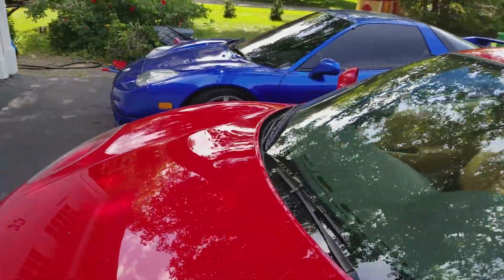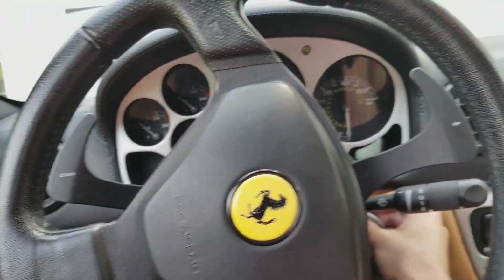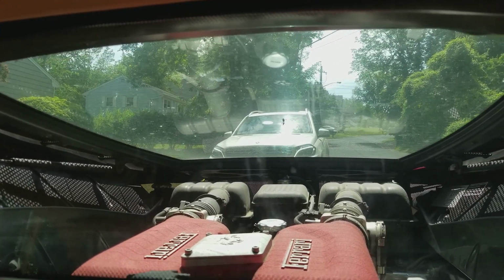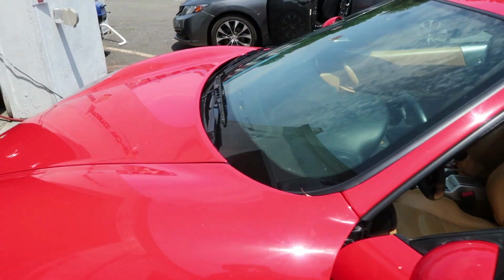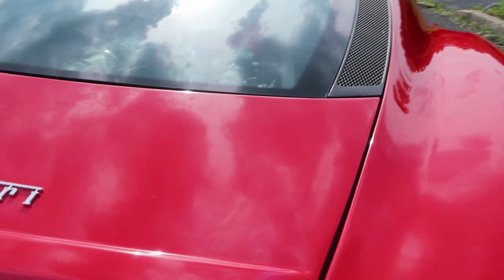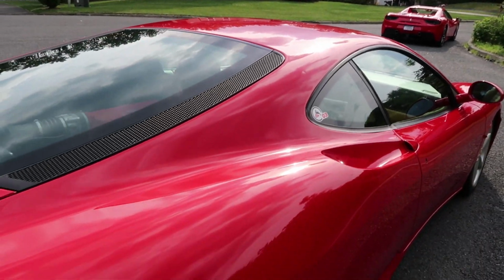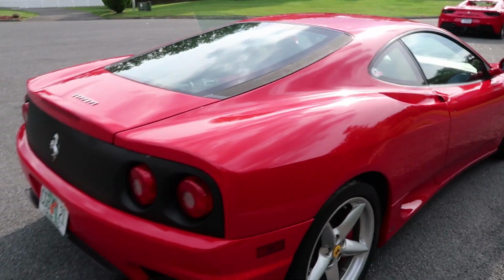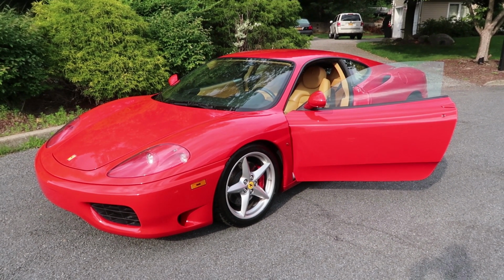$200 Ultimate Detail On My Ferrari 360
Spent $1500 for the Supra Paint Correction and some said I was nuts, and told me that for $200 my car could look new. So I tested that out and got the "Ultimate" detail for a local wash to see how far $200 goes to make my 13 year old Ferrari look showroom new again.